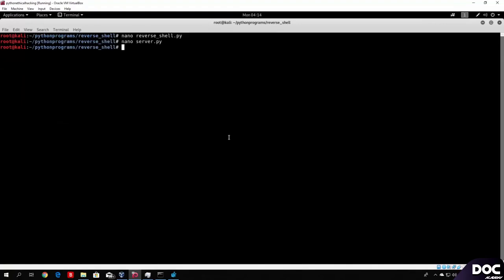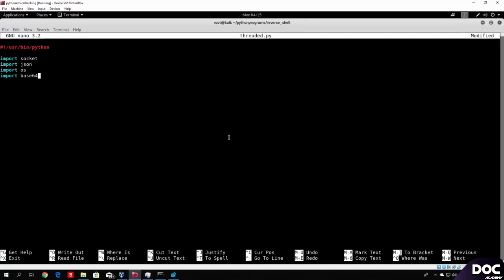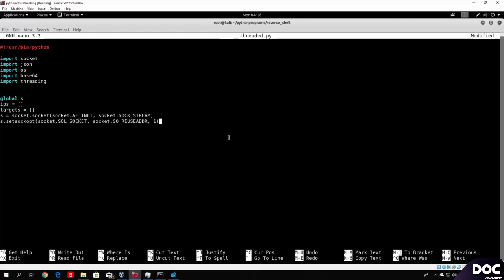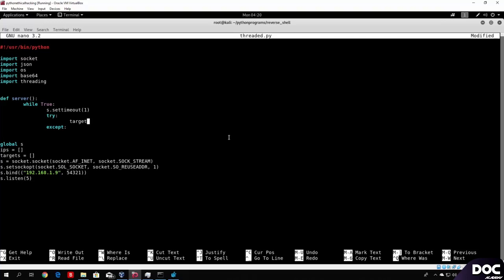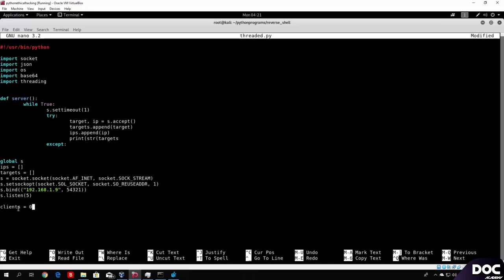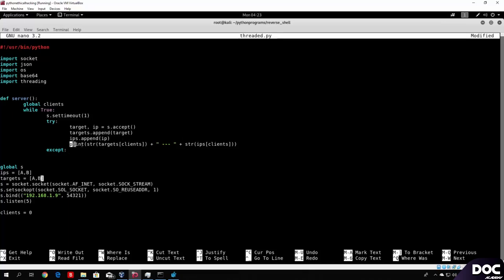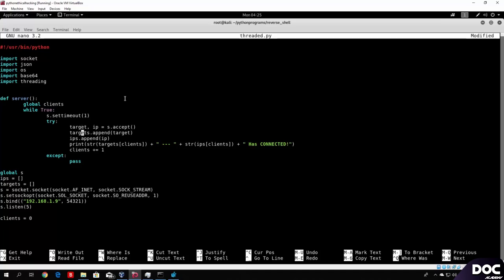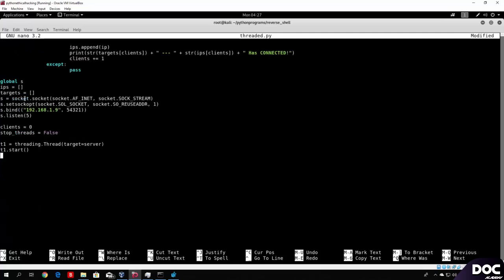Accepting connections with a thread